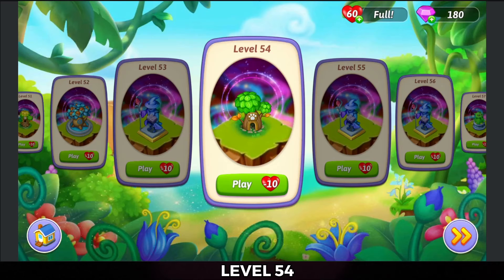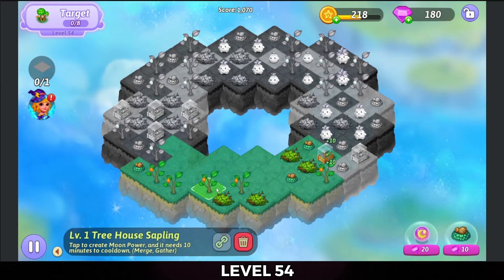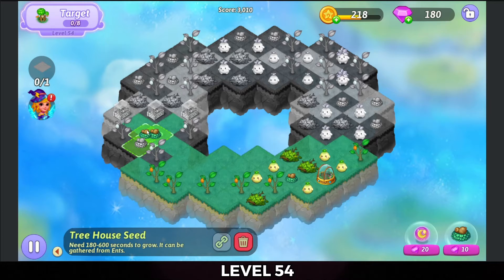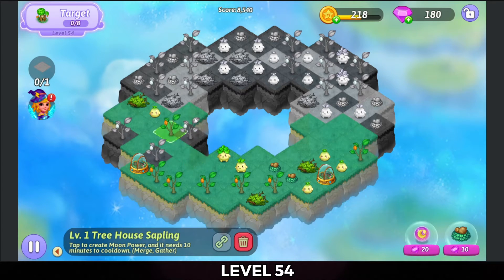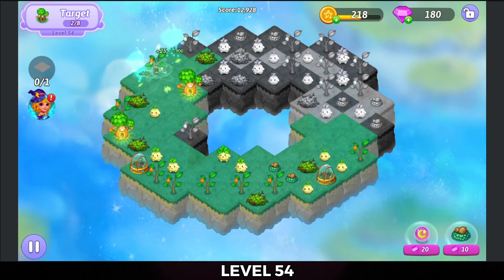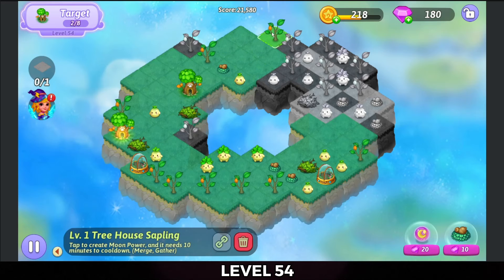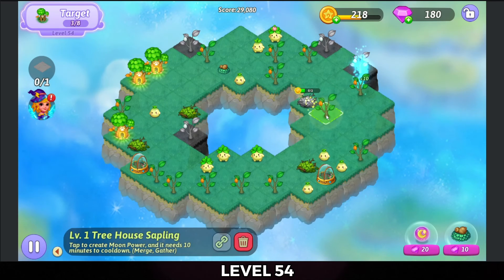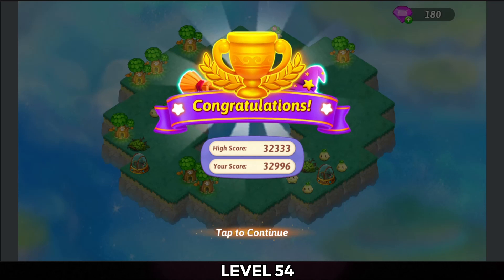Merge Witches | Level 54 | With Trophy